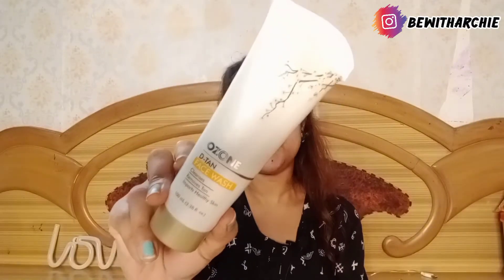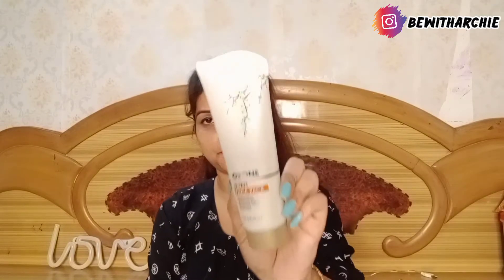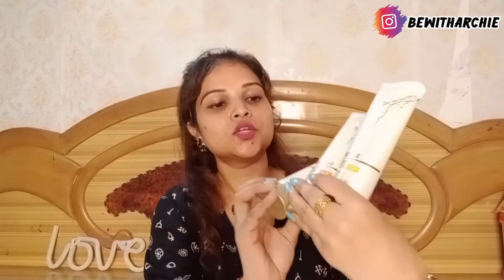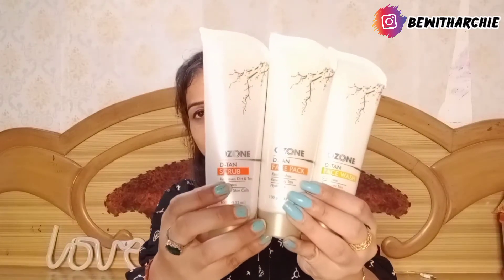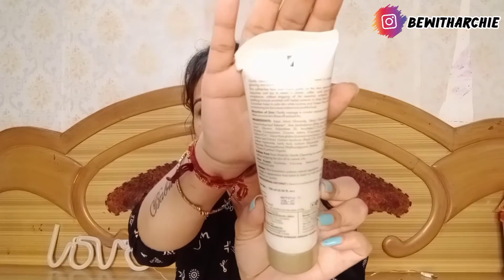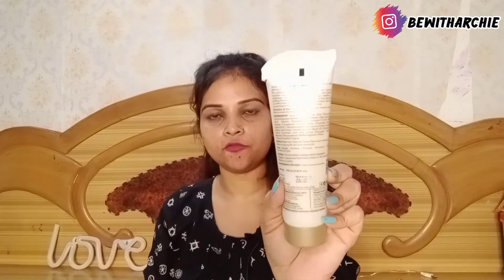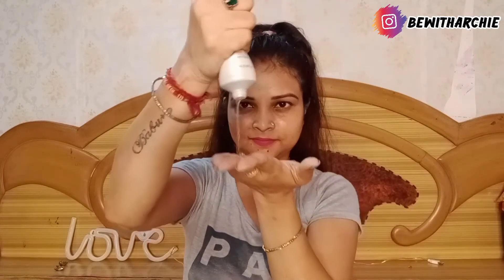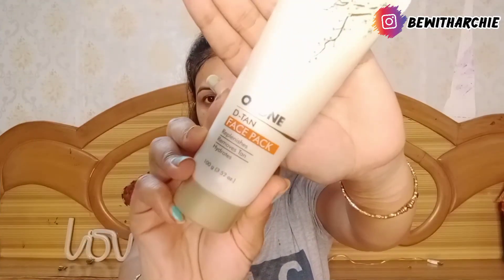Ozone D- tan Extension Ritual Skincare Review for tan/ pigmentation/ Sunburn/bewitharchie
Revive Your Tanned, Dull and Uneven Skin Tone with Ozone D-Tan ritual skincare
Tag @ Ozone Ayurvedics

Their all products are organic & has no side effects in it

you can also try out their D tan Cleanser for uneven skintone/ suitable for all skin types

Do checkout their website ✅